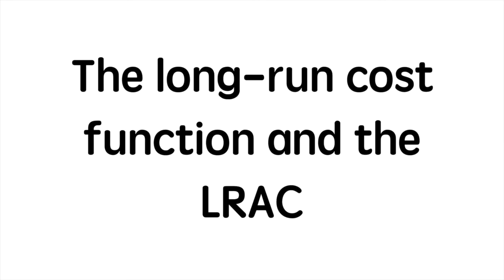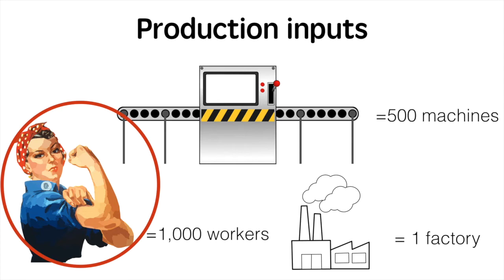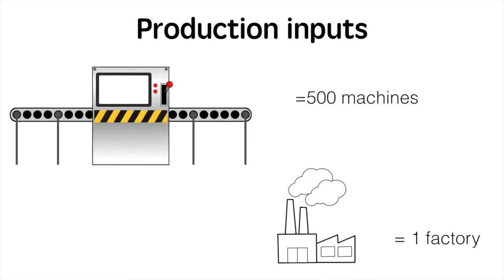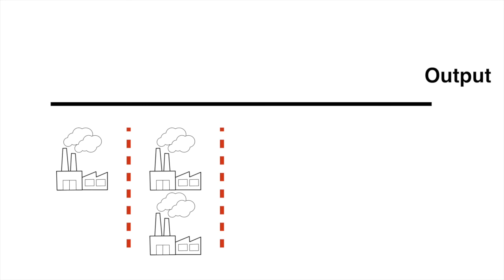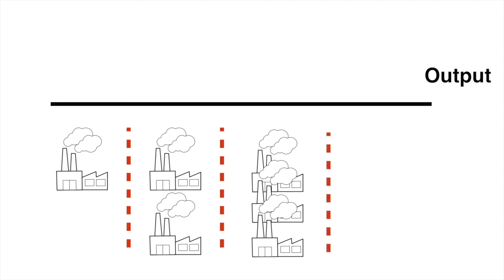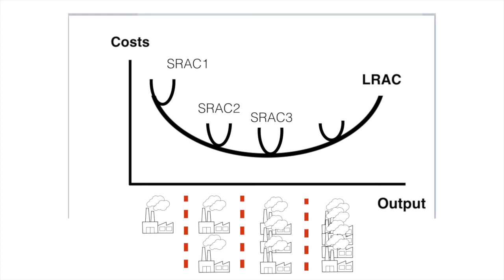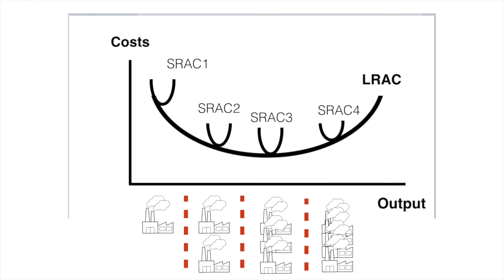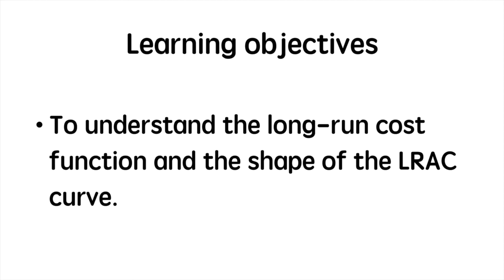Introduction to the long run cost function and the LRAC